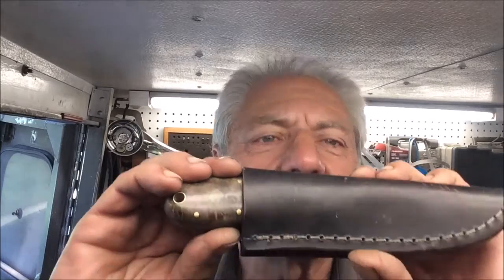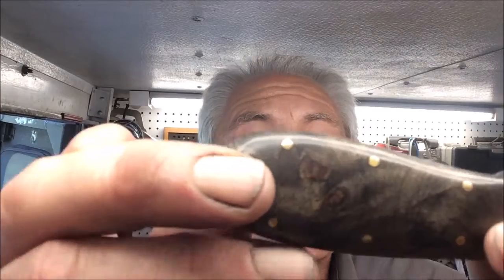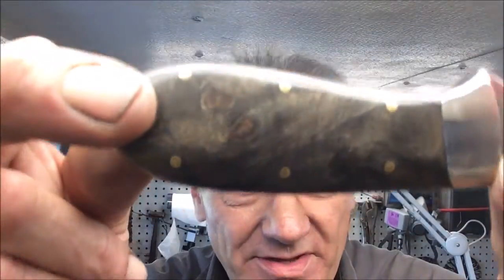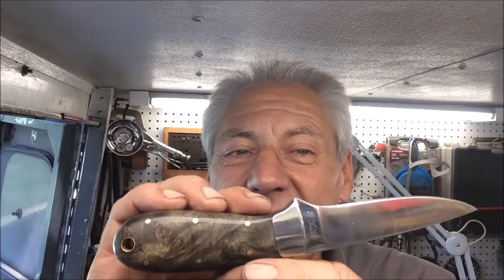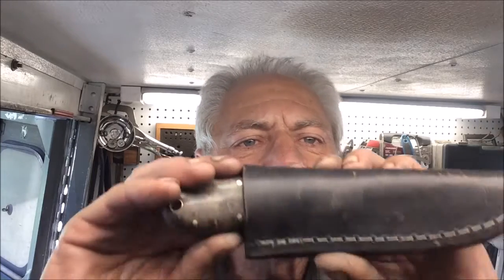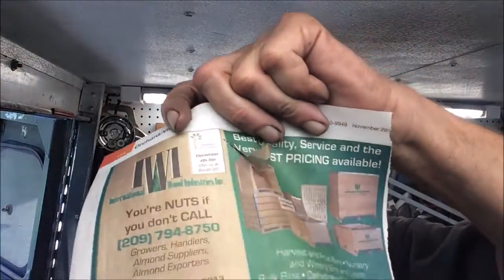Bladerunner Tool Sharpening Before&After 523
Bladerunner Before&After 523
Refurbishing, rejuvenating, regenerating, recycling, and my fav, repurposing.
A friend saw my before&after photos on my Facebook page and suggested doing vids so I could show the scale of the tools.